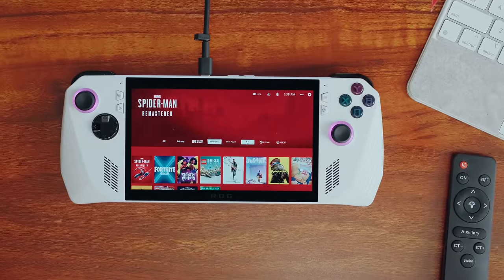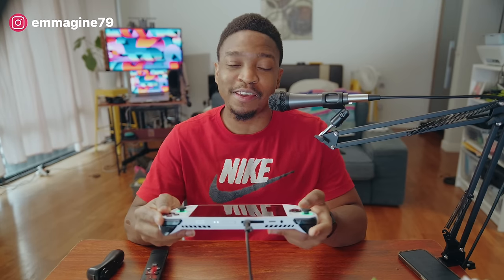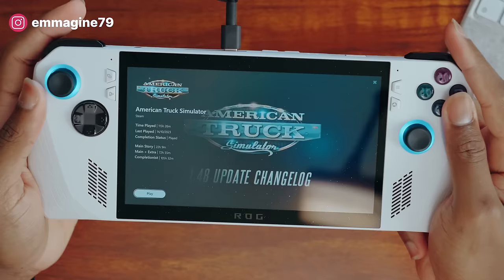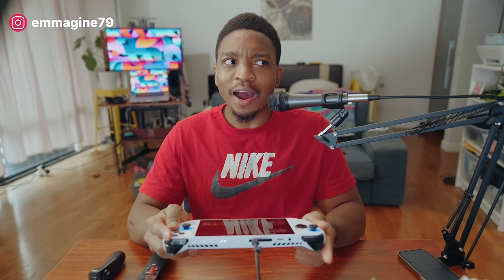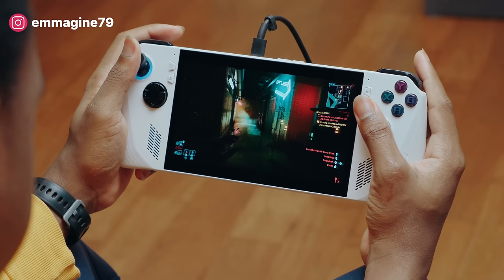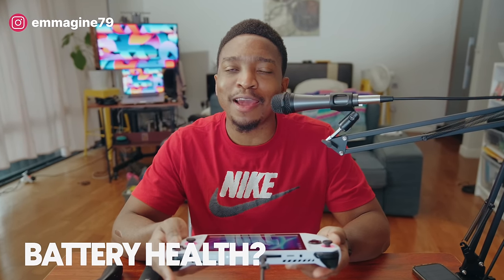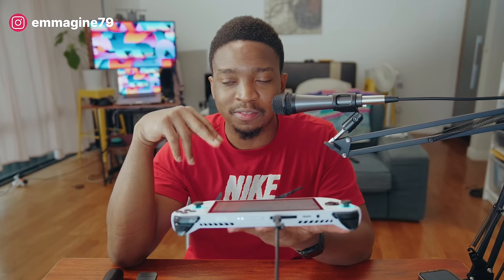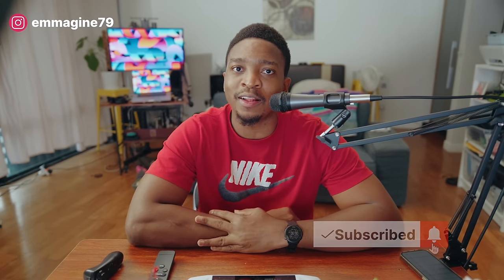What's On My ROG Ally? (Games, Tips & Tricks!)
Discover my favorite games, a surprising launcher choice over Amory Crate, and pro tips for optimizing your gaming experience on the ASUS ROG Ally.

Discover hidden features, essential settings, and personal gameplay insights. If you're a fan of seamless gaming experiences, this video is tailor-made for you!

🔔 Follow Geekception for regular updates on tech and gaming trends.

🕹️ What's Inside:
A surprising handheld gaming favorite
Asus ROG Ally games and features
Why Playnite wins over Amory Crate
Maximizing battery health with smart settings
Exclusive Playnite extensions for a superior gaming experience

🔗 Timestamps:
00:00 - Intro
00:25 - What to Expect
00:50 - Why I Don’t Use Armoury Crate
01:54 - Best Game Launcher for ROG Ally: Playnite
02:46 - Why I LOVE Playnite on The Ally
03:09 - How To Setup Playnite on ROG Ally
03:38 - My Favourite Playnite Extensions
04:48 - Essential Playnite Addons
06:26 - The Best Playnite Feature
08:15 - Why I Did Not Upgrade The ROG Ally Storage
09:52 - Games I’m Currently Playing
14:49 - My Most Played Games on Ally
15:23 - How I Use My ROG Ally
16:01 - How to Save Your ROG Ally Battery Health
17:08 - How to Update Ally Drivers
18:14 - 4 Methods to Update The ROG Ally
20:15 - Why I LOVE the ROG Ally
21:51 - Conclusion